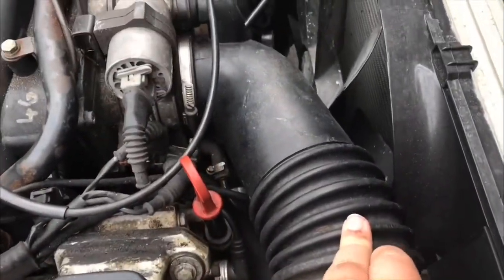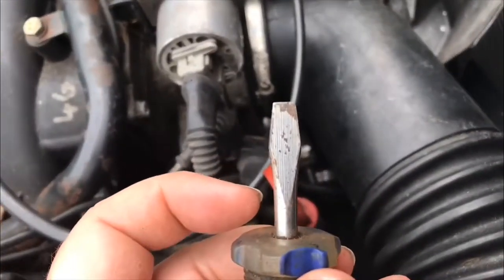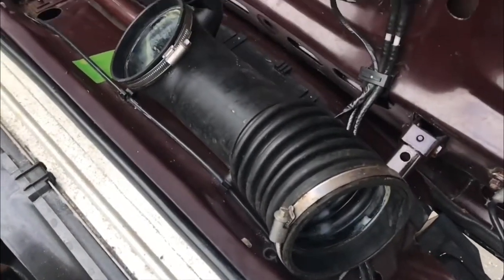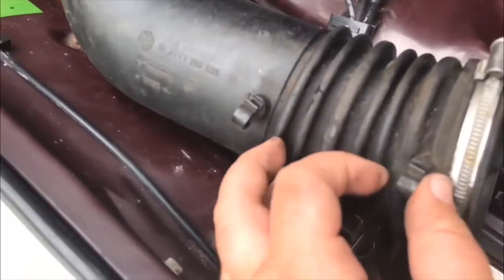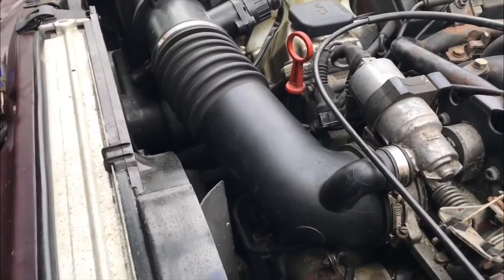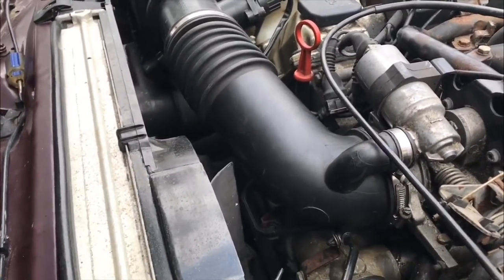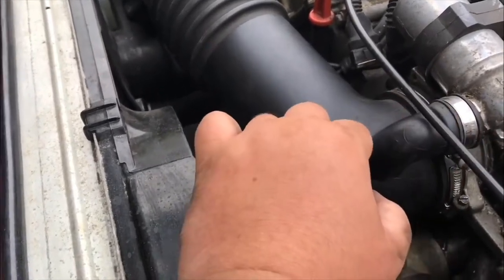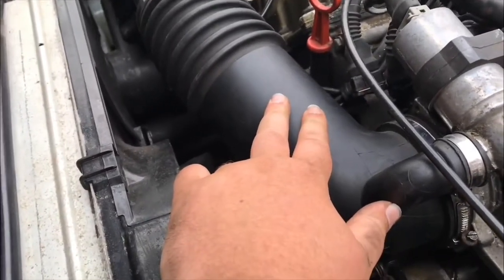How To Change A BMW E34 540i Intake Boot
In this video, We show you how To Change A BMW E34 540i Intake Boot. No fluff, No Filler just how To Change A BMW E34 540i Intake Boot. If this video did help you To Change A BMW E34 540i Intake Boot Please think about leaving us a LIKE. It does go a long way to help our channel Butler-HQ deliver BMW E34 Content.

I'm sure it's the same procedure for both BMW E34 M50 engine models. Including BMW E34 520I and BMW E34 525I

- Channel Information -

We are a Father & Son team based in the Black County, That share the same passion... The BMW 5 Series (E34) and Retro Cars.

Expect to see us heading out to many automotive events which we'll be blogging about for you guys, alongside our own fleet of stock and modified BMW 5 Series (E34) to help illustrate the pros and cons of owning retro metal and the joys of modifying them.

Expect to see honest review's on a vast variety of automotive products, along with a clear rundown on how these products perform in the real world. We will also be demonstrating how to fix your BMW 5 Series (E34). when one of ours break.

- Our Fleet -

Cosmos Black BMW E34 540i/6 (BMW E34 540i Six Speed Manual) / Brocade Red BMW E34 540i / Kashmere Beige BMW E34 540i/6T (BMW E34 540i Six Speed Manual Touring)

- Social Media -

- Channel  Link  -

- Hashtags -